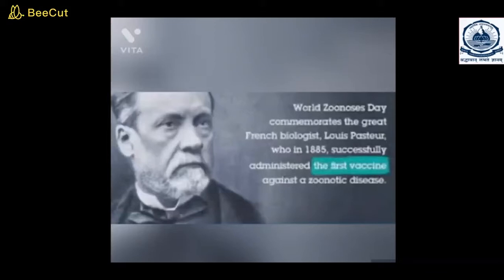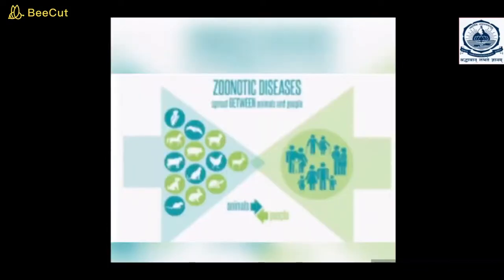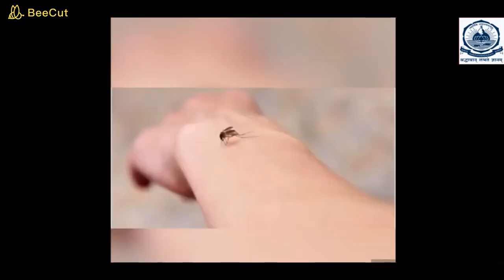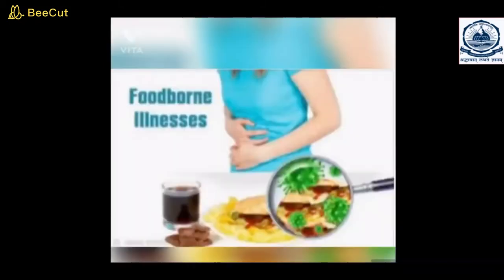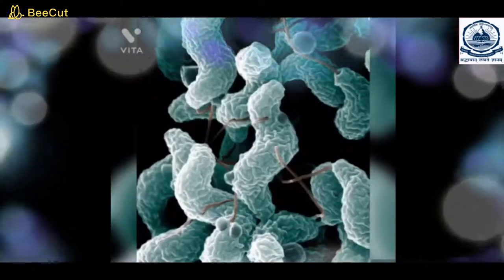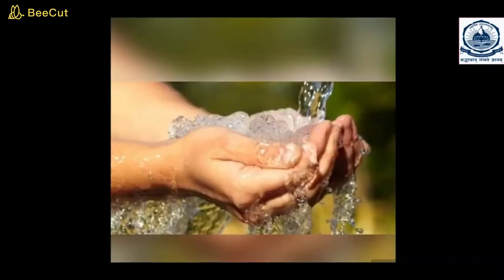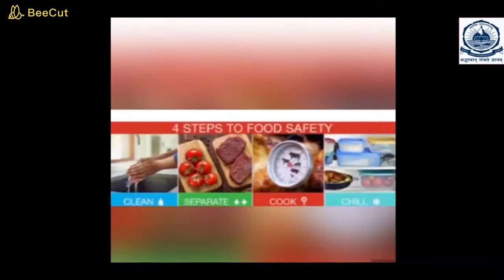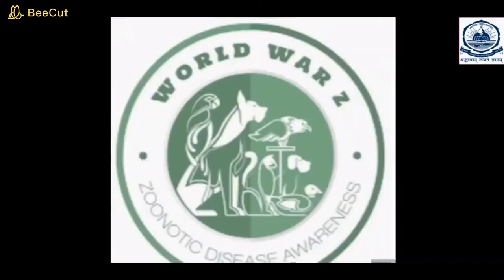World Zoonoses Day - Secondary section(6th july 2021) I AV Thalassery